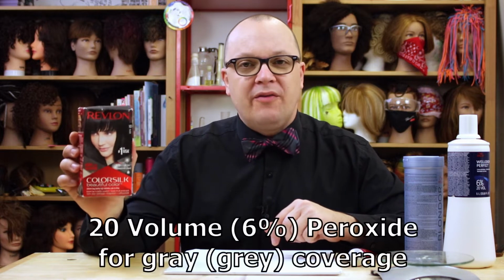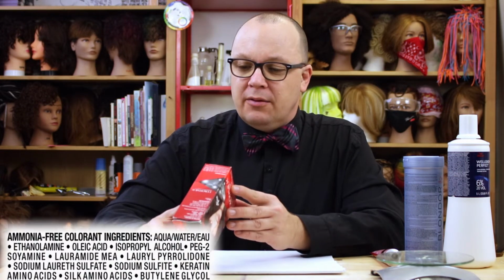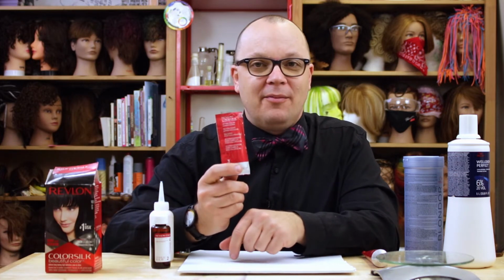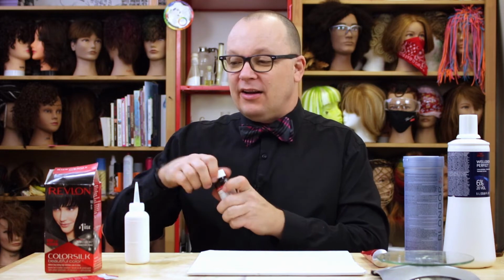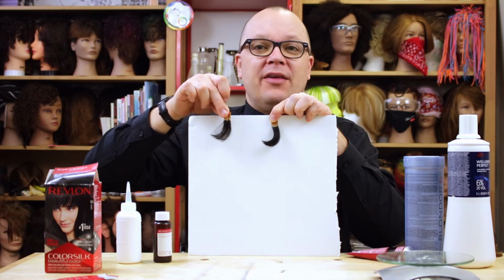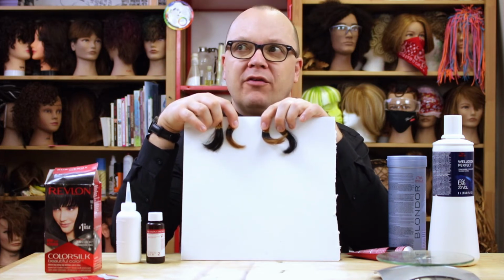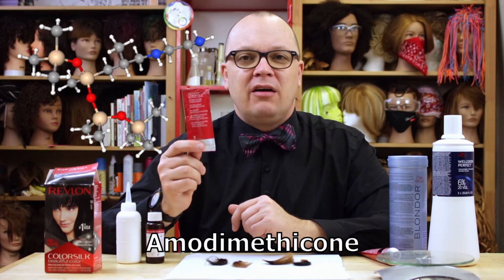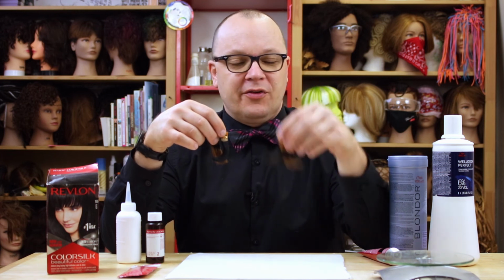Comparing Home Hair Color To Professional Hair Color- Part 1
Comparing Revlon Color Silk-Black to Matrix SoColor 1N
How well do they cover?
How do the tones compare?
How does the hair feel afterward?
What if you change your mind or want highlights? How easy is it to remove?